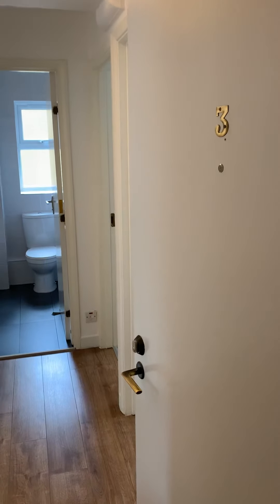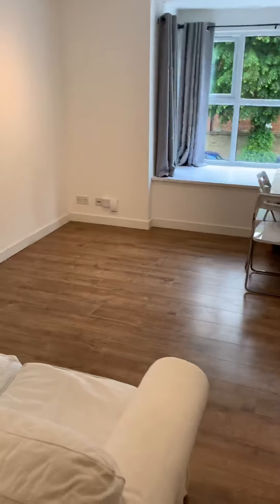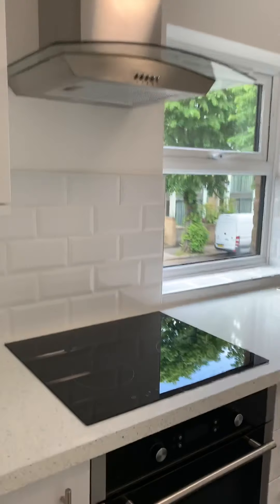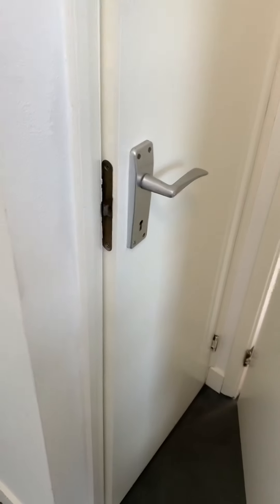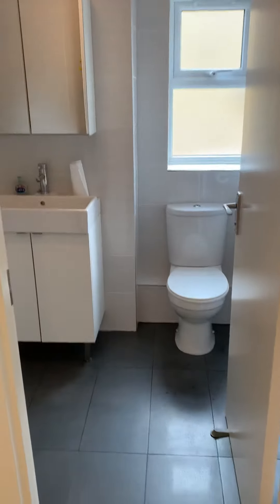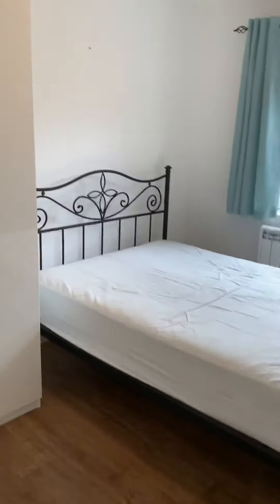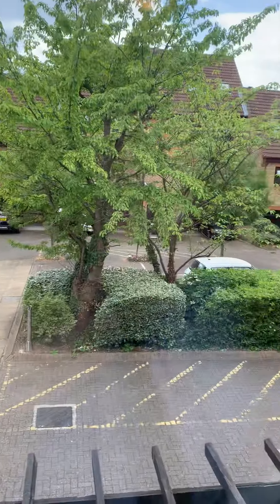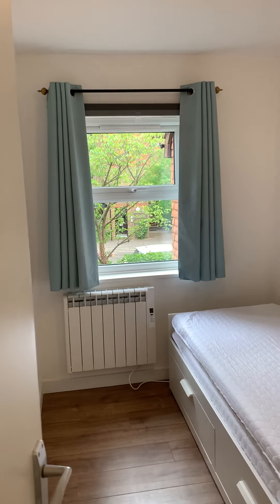Pursewardens Close 2 Beds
2 beds in West Ealing, London